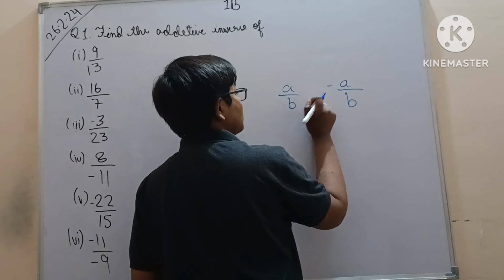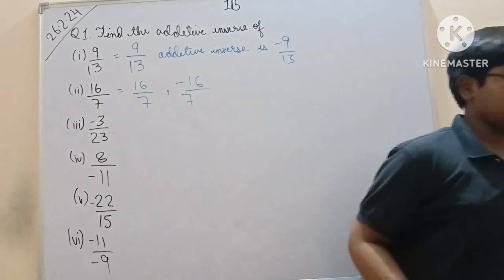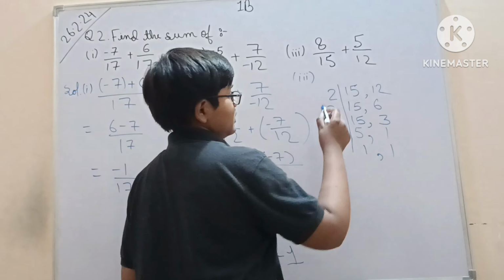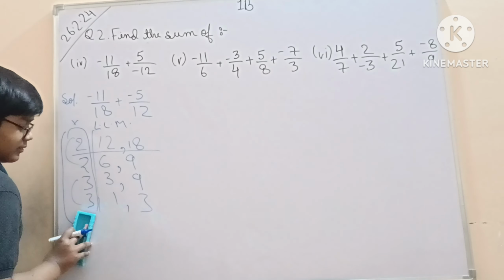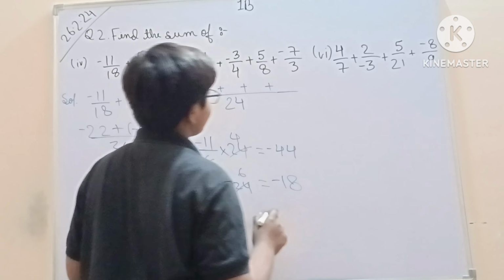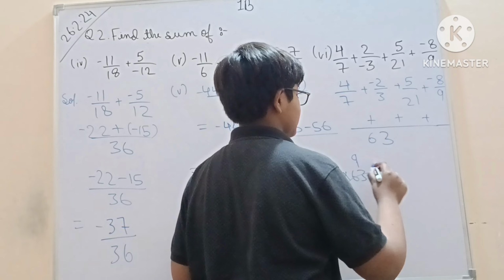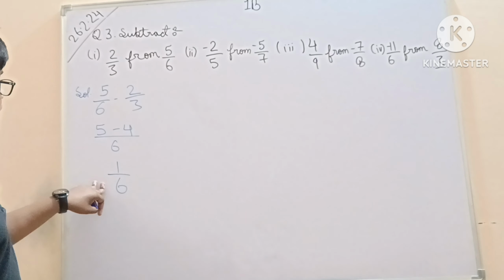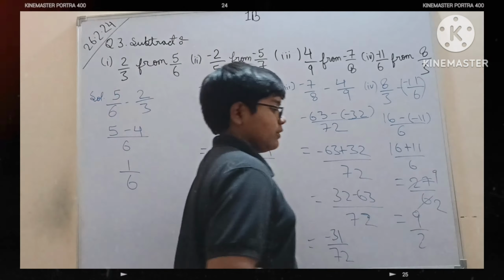PART2 Rational numbers class 8th book excercise 1B question 1 to question 3